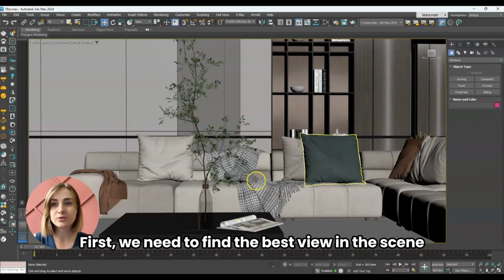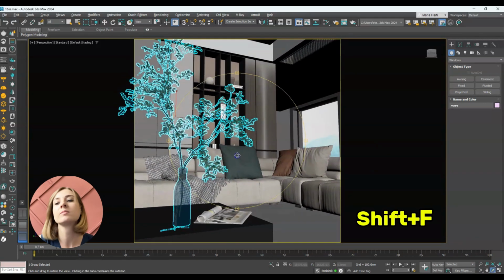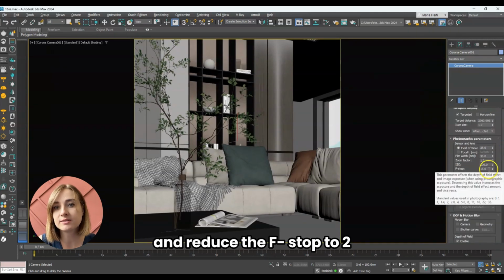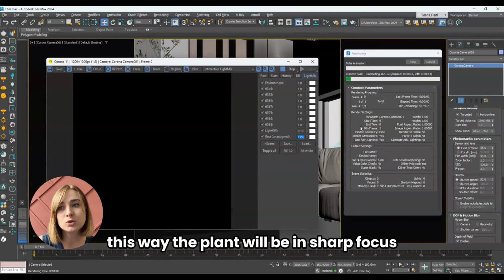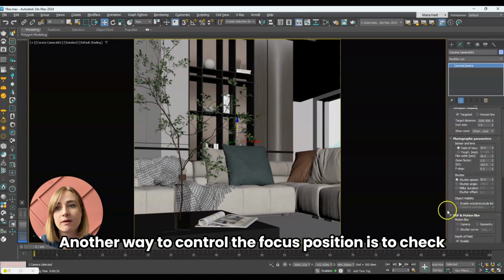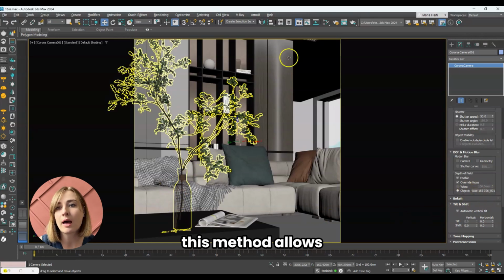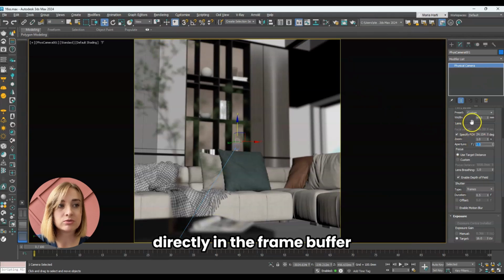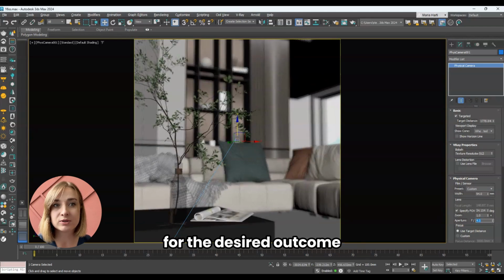Mastering Depth of Field in 3ds MAX: Corona camera vs. Physical Camera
A step by step Guide on how to set up your camera Focus and get stunning renders.